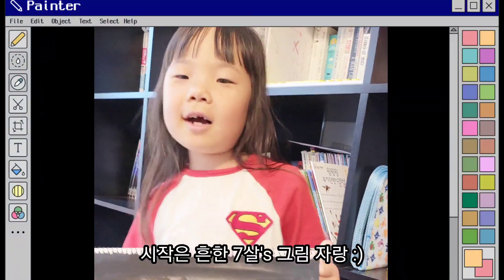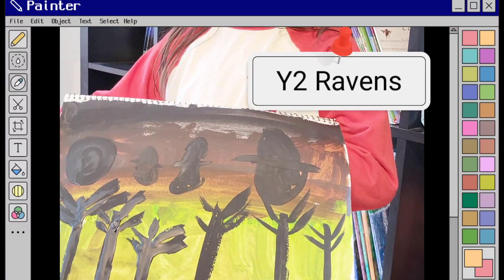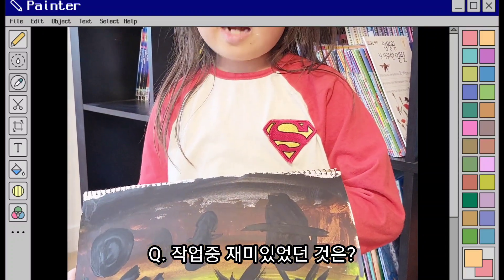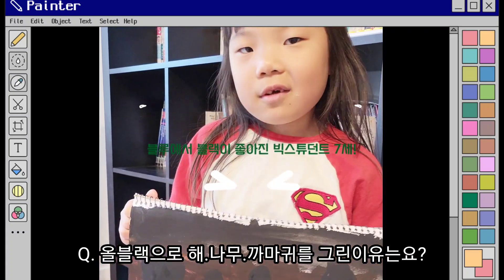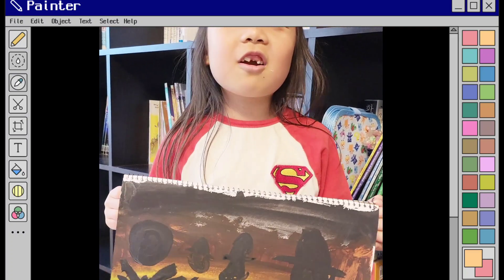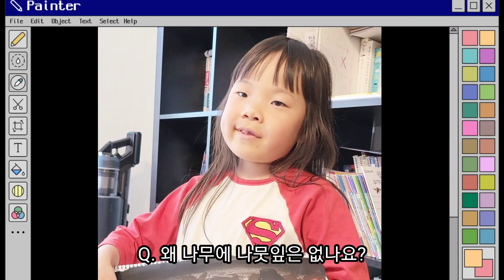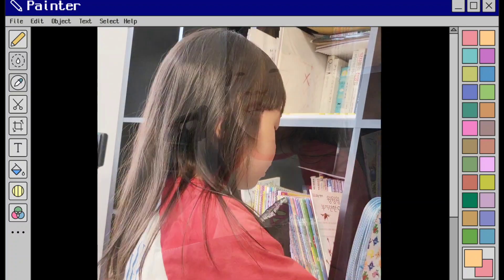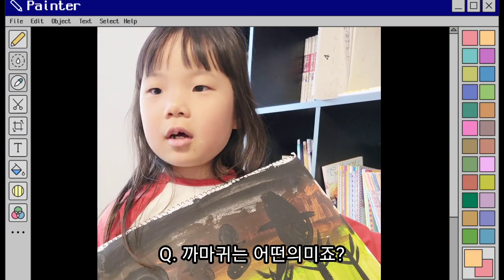국제학교 Y2. 10개월 차 영어 울렁증따윈 없는 7살의 feel충만 영어말하기 :)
영상찍는걸 좋아하는 7살 막내가 자꾸 업로드 해달라고 해서... 올리기는 하는데... 그냥 웃으면서 봐주세용!!